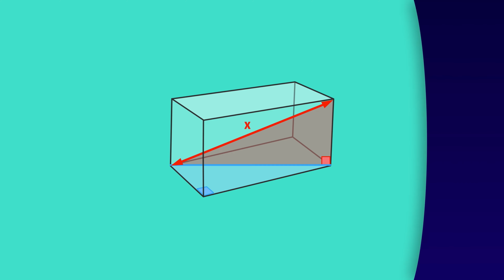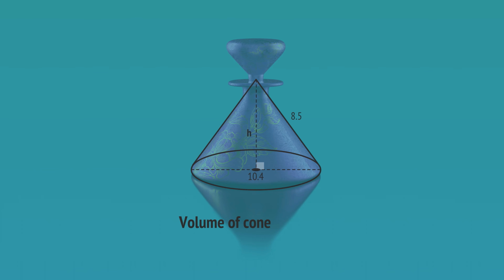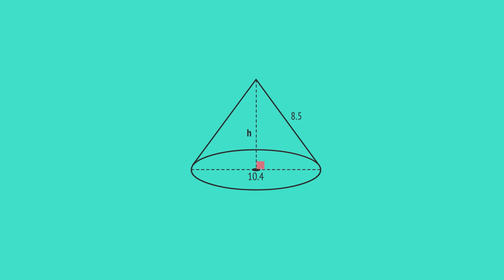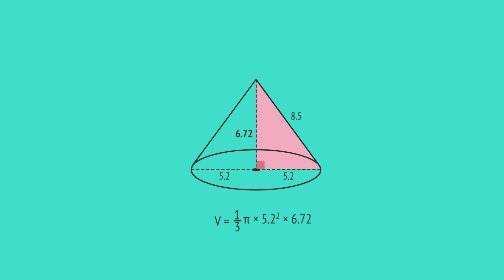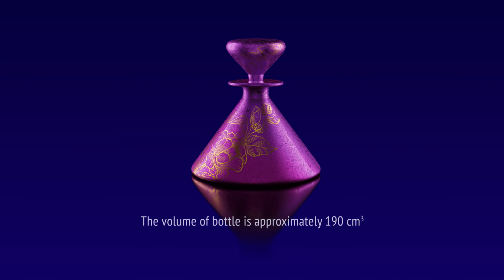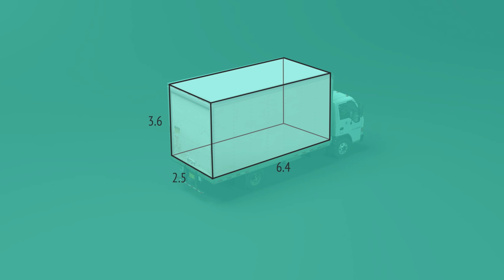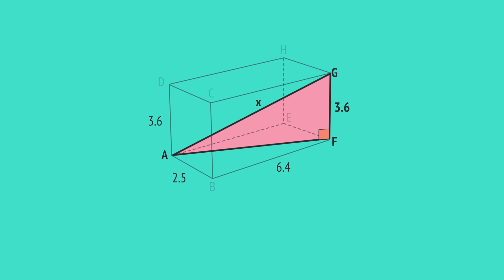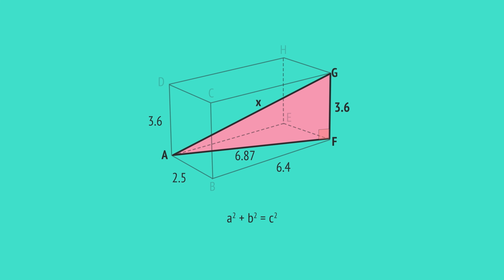Pythagoras Applications in 3D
How to apply Pythagoras Theorem to solve geometry problems involving three-dimensional objects. Estimating the volume of a conical perfume bottle. Calculating the maximum length of cargo that fits into a truck's cuboid space. Clear examples and step-by-step reasoning show you how to apply the Theorem of Pythagoras in 3D contexts.